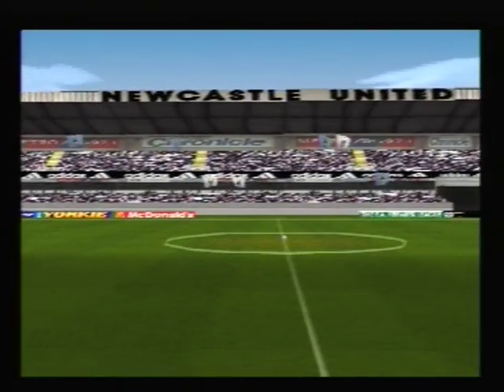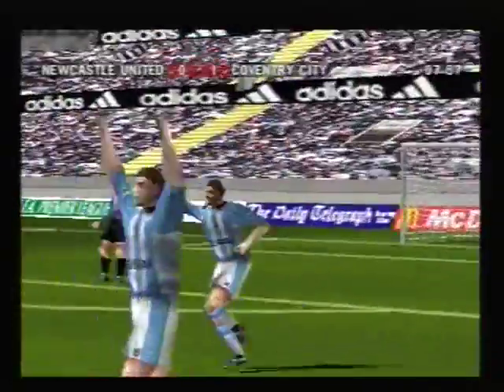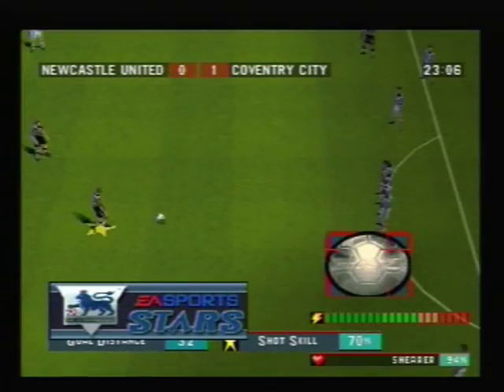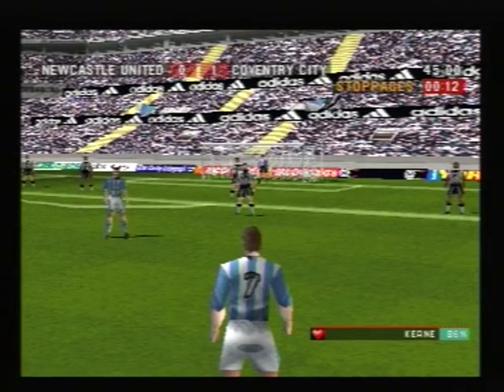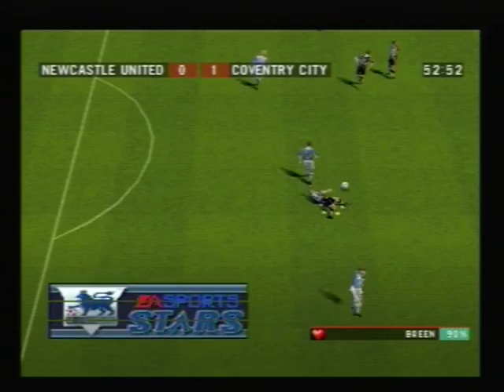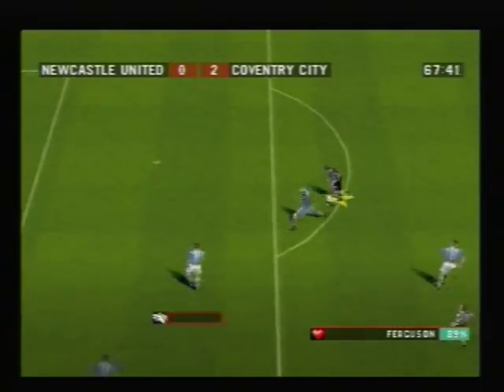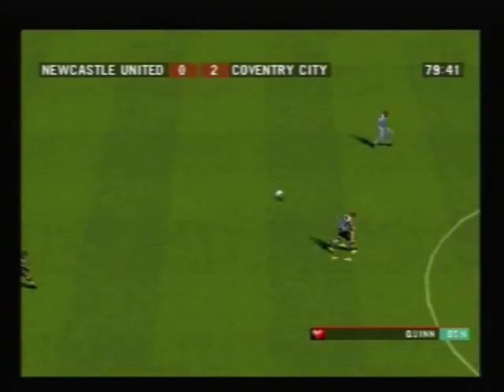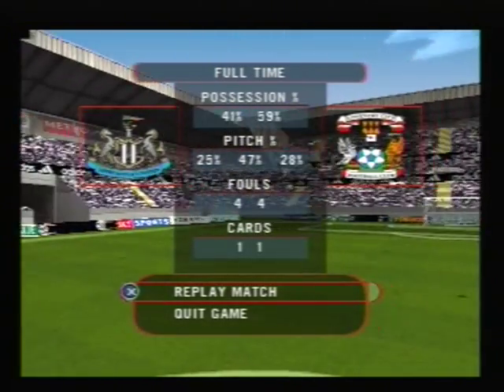FA PREMIER LEAGUE STARS 2001 PS1 NEWCASTLE VS COVENTRY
Friendly match between Newcastle & Coventry on the ps1 version of fa premier league stars 2001. This video is just to show what the game is like so please don't judge my ability!